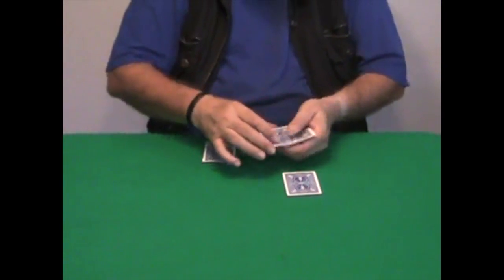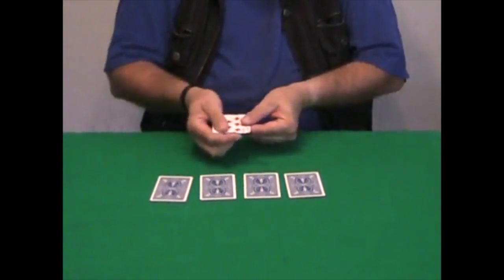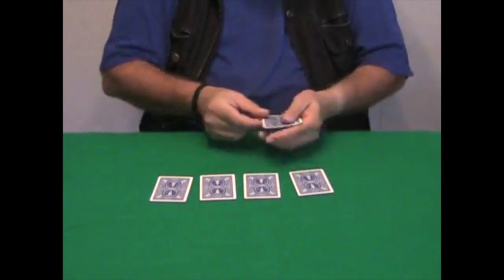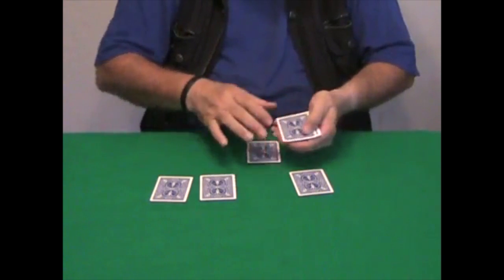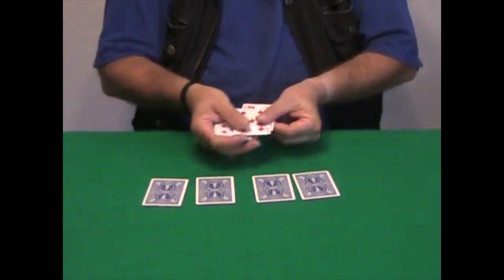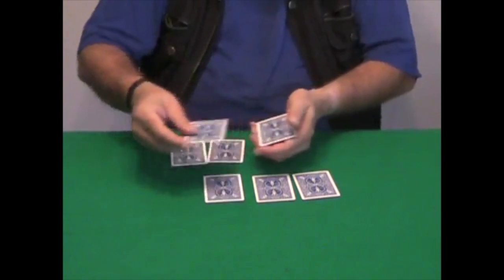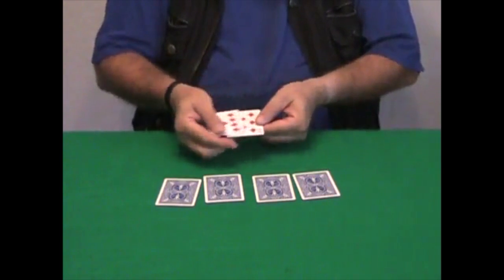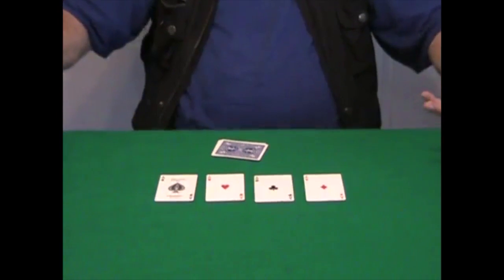That's It by Wild-Colombini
World Magic Shop DO NOT SELL Every product listed anymore. for the items we sell. Quality not Quantity :-) Ten stunning packet tricks!

Contents:

THANKS TO WALTON (Cameron Francis): Great packet trick! Four black spot cards and four red spot cards. You switch out the red cards for the black ones, but you always have red cards. The other four cards are now the four Aces!

CHAMPAGNE (Aldo Colombini): Cards change around; assemble in order in one pile; some changing color as well!

DEATH ROW (Karl Fulves): A spectator picks a card and it is the only missing card to make a royal flush!

THE MARTIAN (Aldo Colombini): Four astronauts (Jokers) come back from Mars and they change into blue except for one. When shown again, it is a real Martian!

STYLE (Didier Dupré): The four Aces turn face up one at a time with the final revelation of a Royal flush!

THE ROYAL FAMILIES (Peter Kane): You remove the twelwe face cards, which then assemble in J, Q, K order of each suit!

TROUBLEBACKER (Max Maven): A routine with six red-backed cards: four red cards and the Ace and Two of Clubs. They switch places and at the end the backs of the two club cards change color!

I'M A JOKER (Aldo Colombini): A small packet "Ambitious Card Routine" with two selected cards and a packet of Jokers. At the climax of the routine, the backs of the Jokers change color!

THE ACE COUNTS (Aldo Colombini): Four cards: AH, 2C, 3C and 4C. The Ace jumps to the top of the packet several times and it is then placed on the table. The other three cards are added (9) and the Ace changes into the 9C!

GUIDING LIGHT (Karl Fulves): A card is replaced in a packet. Another card is used to reach the selection (both cards are freely selected)!